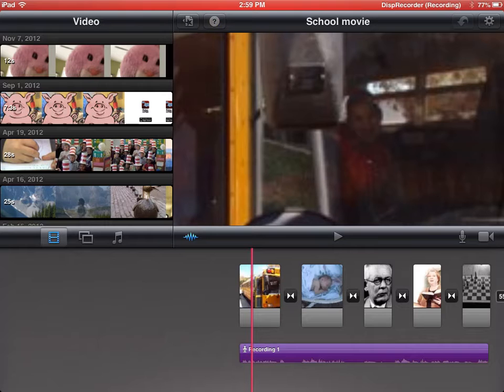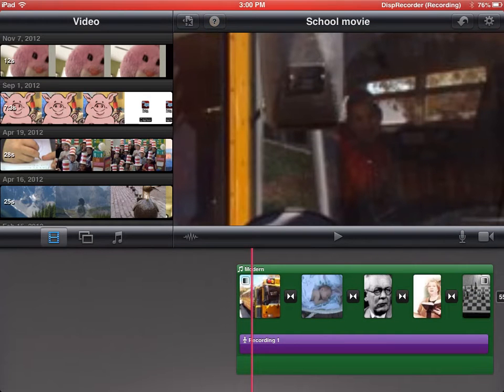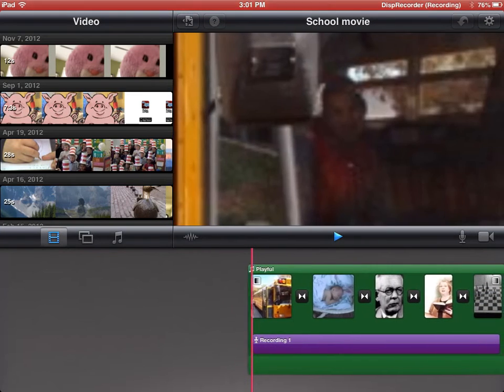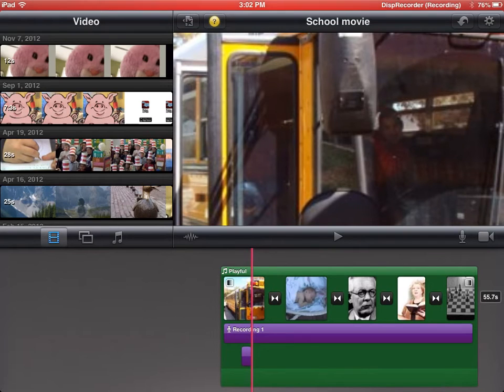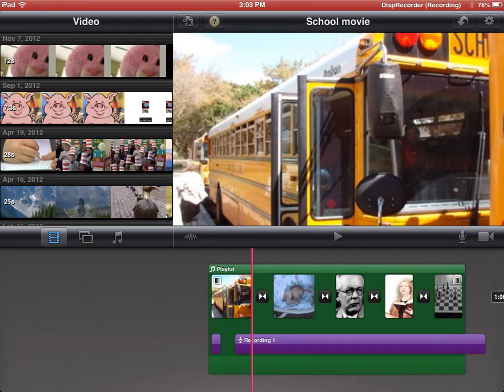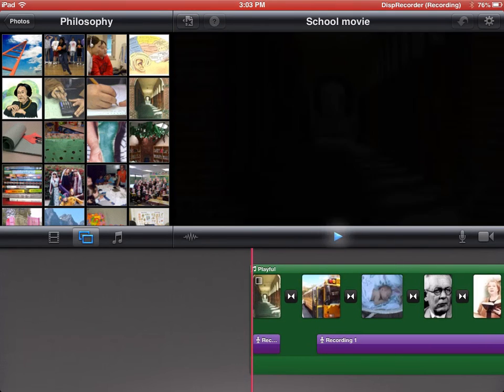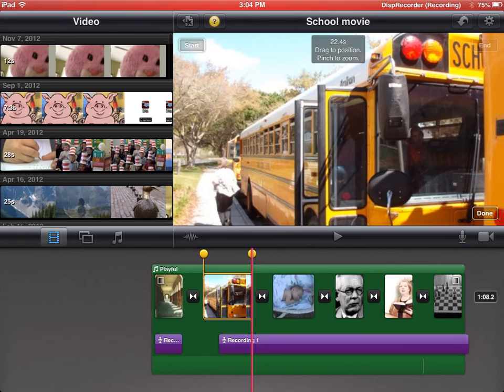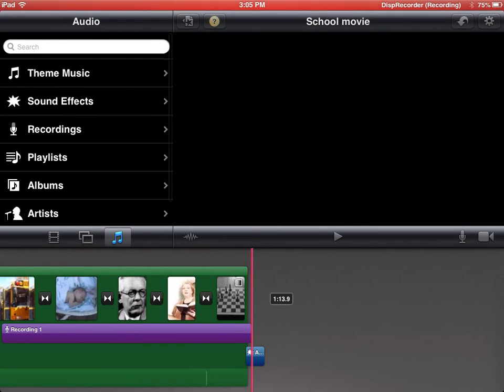Basics of iMovie on the iPad 2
This video demonstrates moving narrations and pictures. Themes and music are discussed. iOS 6.1.2